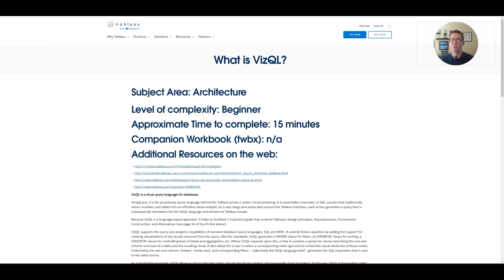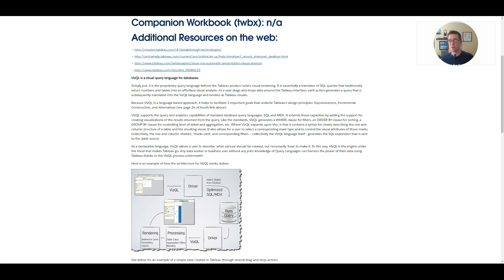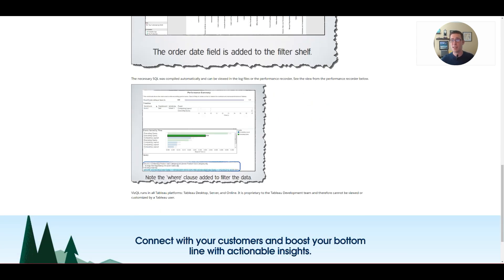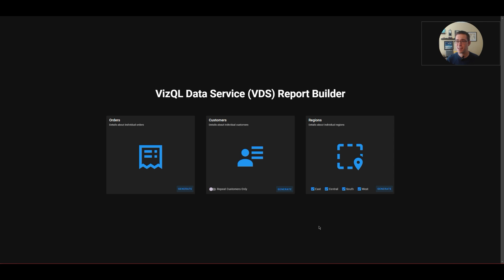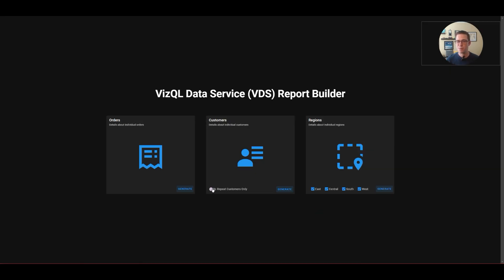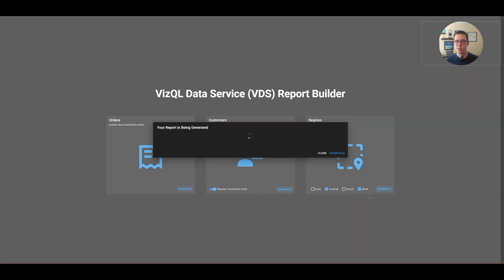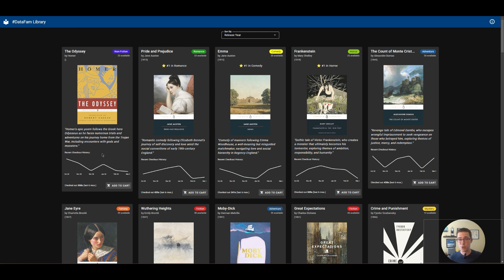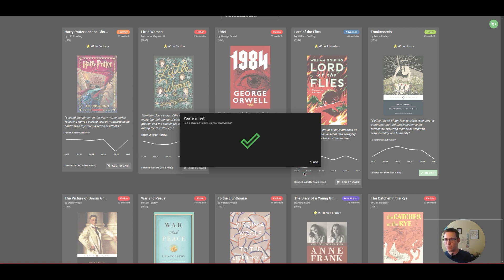VizQL Data Service from Tableau: Use Your Data, Your Way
The VizQL Data Service allows users to make programmatic (API) requests for data from published data sources in Tableau. The ability to get exactly the data we want—without being tied to an existing View or Dashboard—is unlike anything that has been available in the Tableau ecosystem before! In this video, I'll give you an intro to VDS and demo some of what's possible.

00:00 Intro
01:38 What is VizQL?
03:23 VDS In Action
10:14 Why I'm Excited
12:09 What else can VDS do?/Closing